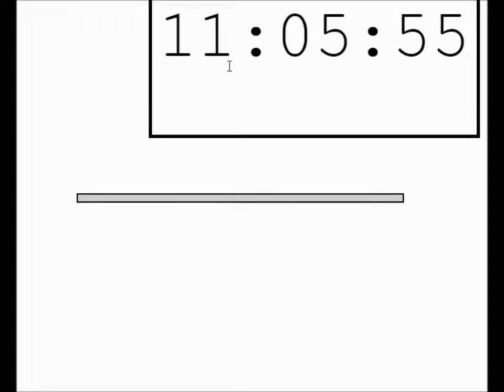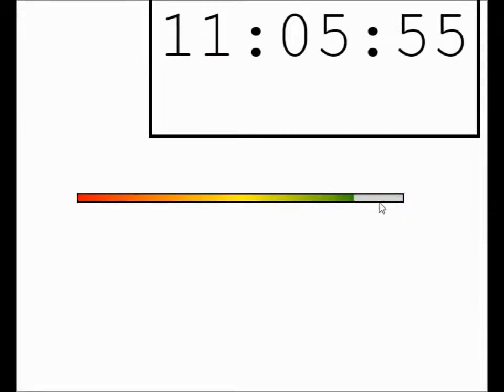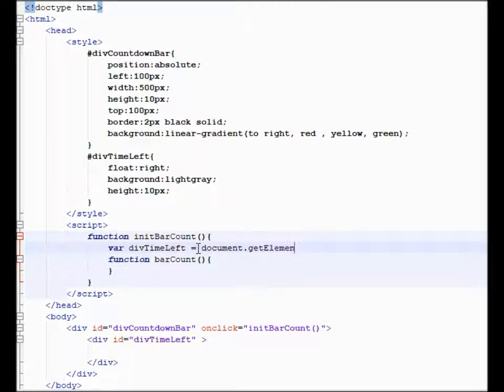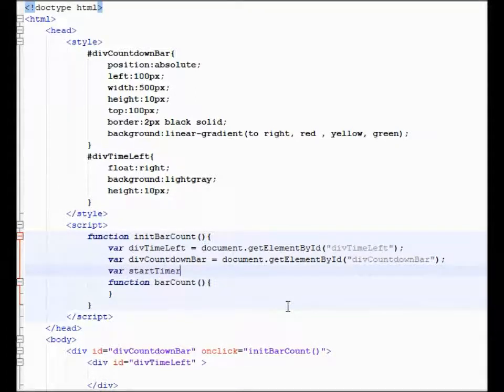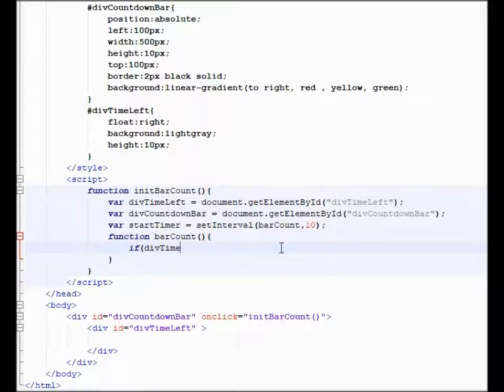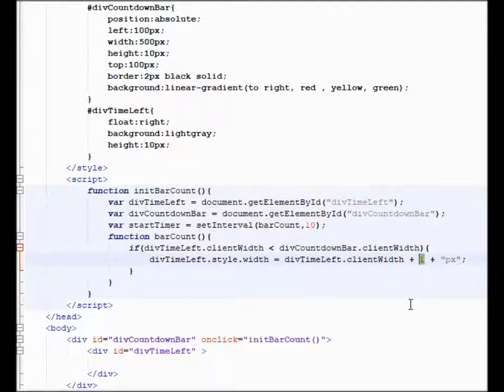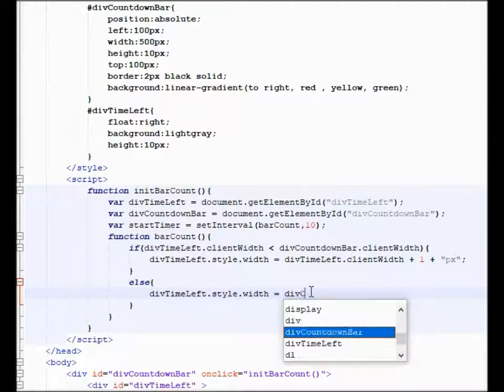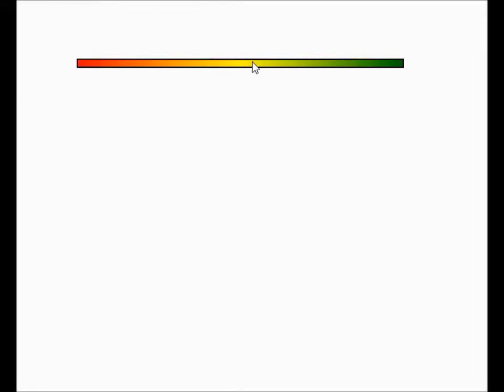JavaScript Timer Bar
Creating a 5 second timer bar for a quiz webpage.